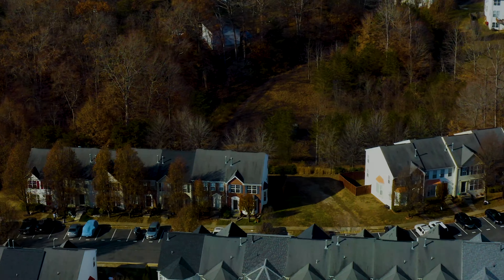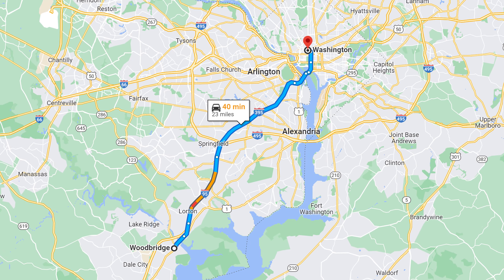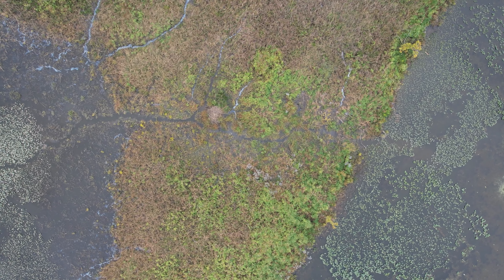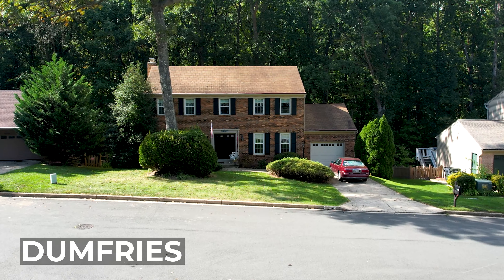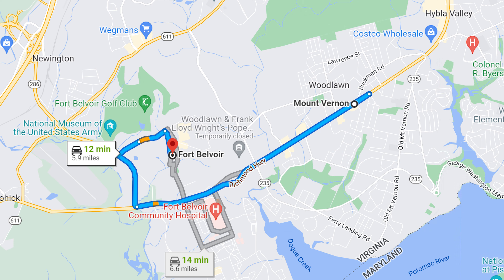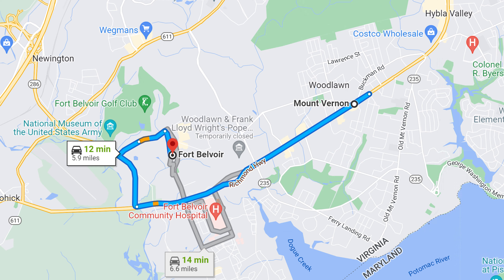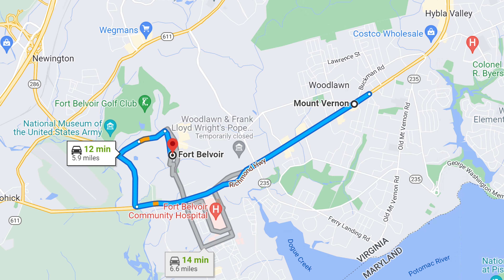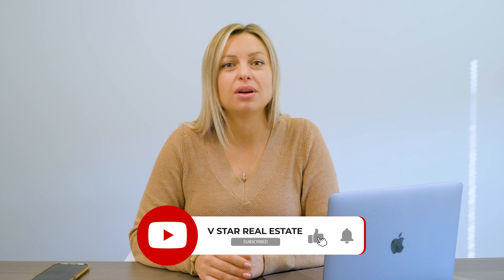Fort Belvoir | Best Places to Live Near Base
How to use your VA Loan to acquire multiple properties while you are in the military

What area of Northern Virginia fits you best?

0:00 INTRODUCTION
0:08 BEST NEIGHBORHOODS FT. BELVOIR
0:32 WOODBRIDGE
1:49 DUMFRIES
3:03 MT. VERNON
3:55 SPRINGFIELD
4:54 LORTON